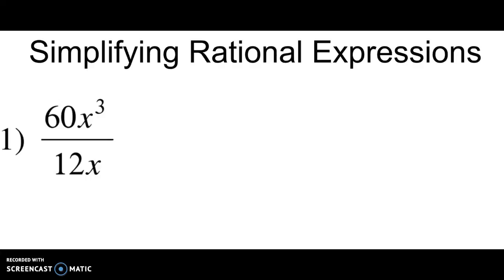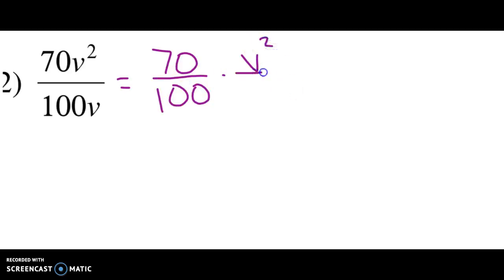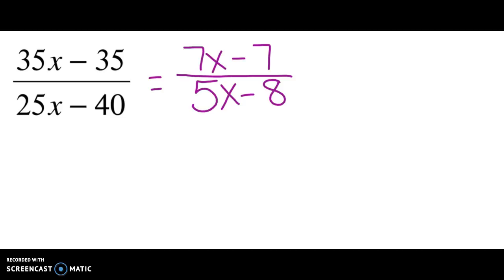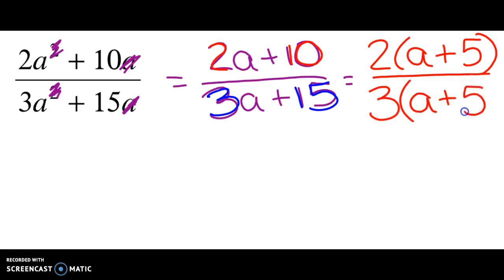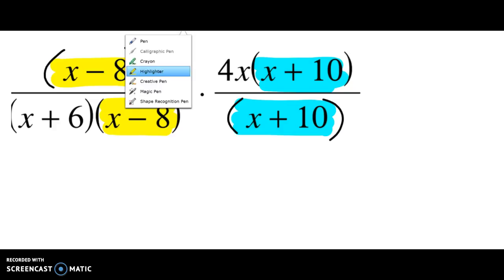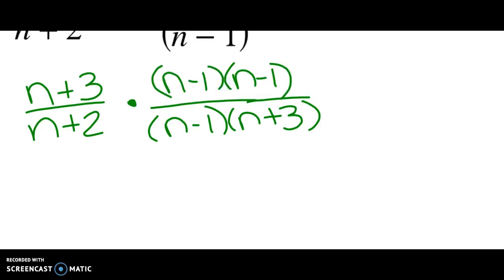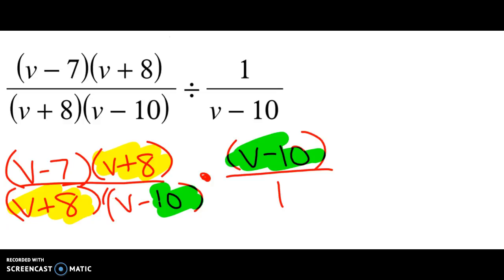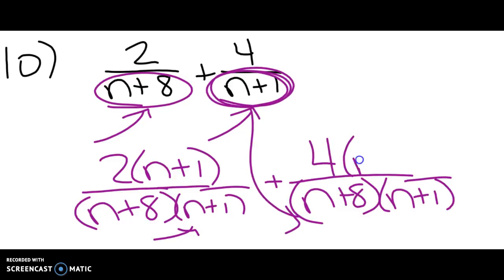Simplifying Rational Expressions Quiz Review